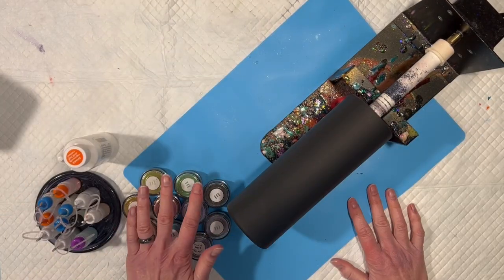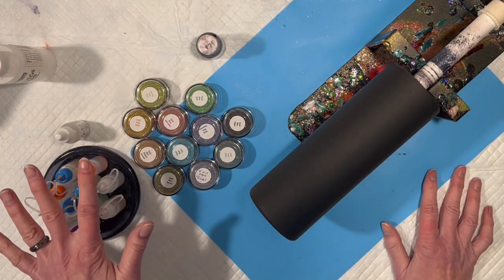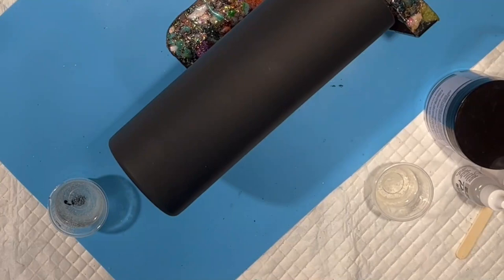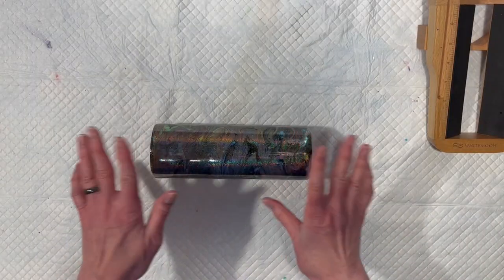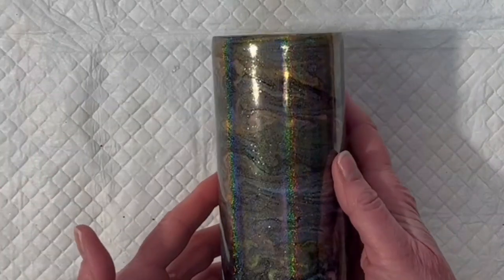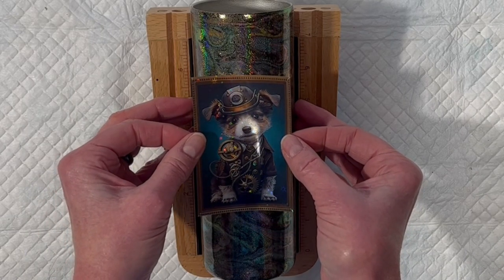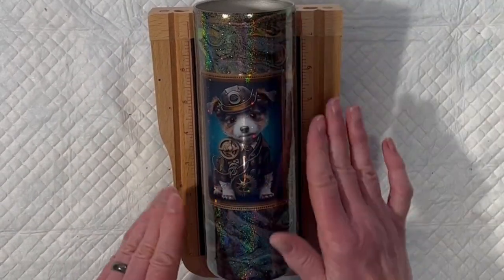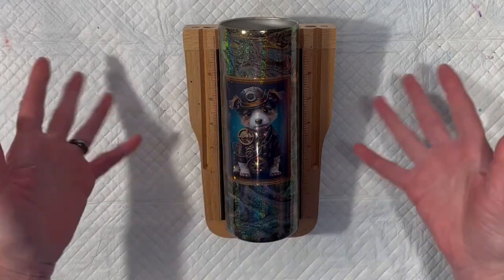Vivid Holographic Dust, Steampunk Puppy Resin Tumbler!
I created a Steampunk-dressed puppy recently using Midjourney AI, and some of my viewers wanted me to put the little tyke on a tumbler. So basically this entire video is me trying to create a tumbler that would suit a little puppy dressed up in Steampunk attire. Vivid Holo micas to the rescue! I'm sure the Steampunk gods were howling with laughter (see what I did there?)...

JOIN my members-only team where you can become a Swirlie or a Luxe and get special members-only perks (never any obligation; cancel any time)

==Become a valued member of my channel by clicking the JOIN button just below the video (no obligation at all!) or sign up

MATERIALS USED IN THIS VIDEO*:
Castin' Craft pigment
Pinata white and pearl alcohol inks
Little needle-nose dropper bottles
99% alcohol for mica-hols
Koala "Starry" holographic printable vinyl: Koala products
Heat gun
UV resin
deli gloves

Hiipoo waterslide paper 10% code "LUXSWIRL"
or on Amazon
Hiipoo sublimation paper 10% code "LUXSWIRL"
Hiipoo sublimation ink 10% code: 4JEC46CV